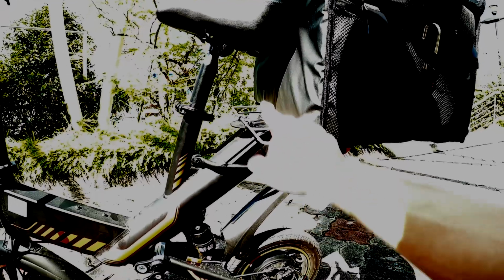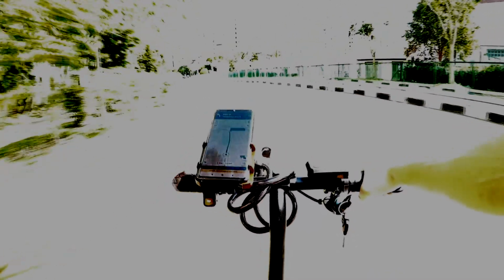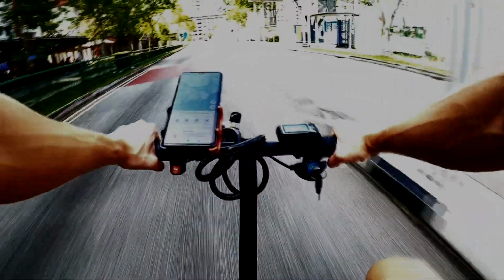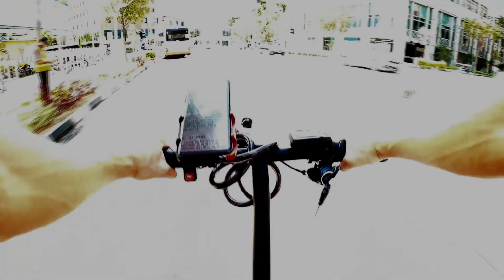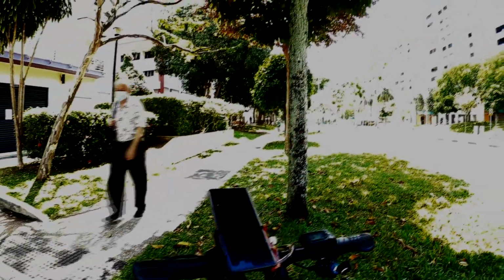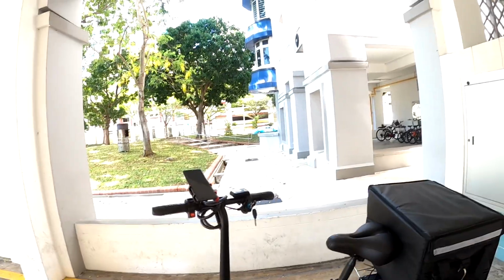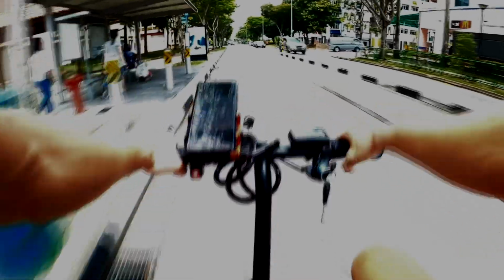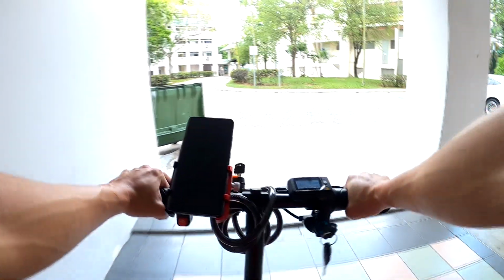Chirrey Y1+ 36V 14AH, Features, Pros & Cons | Hands On Review By GrabFood Rider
Reviewing an underrated Ebike - Chirrey Y1+. It's underrated due to it's battery capacity at 36V 14ah alongside with other models that's also 14ah such as Rogi Max & Orca Ebike.

Carousell:
Lazada:
GuideToGrabFood is the largest community of food delivery riders & electric bicycle enthusiasts in Singapore. We are the #1 online resource for producing grabfood & e-bike review videos!